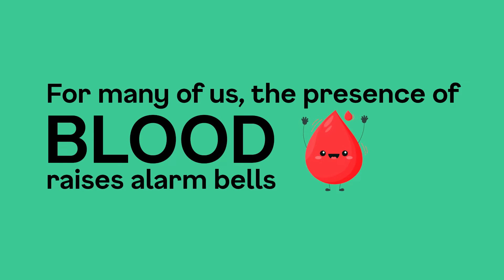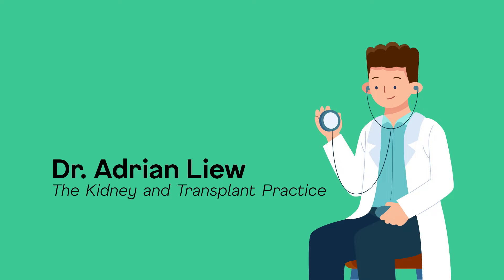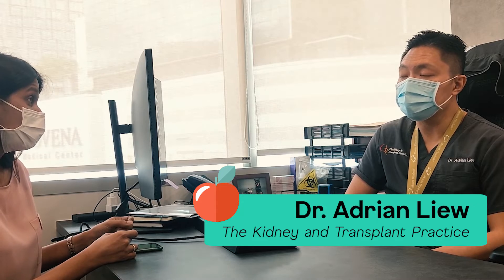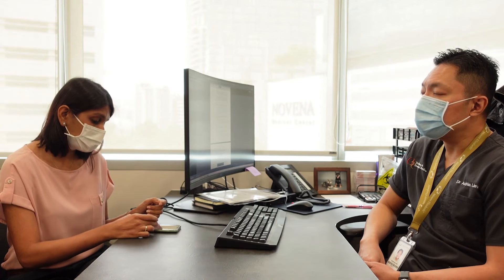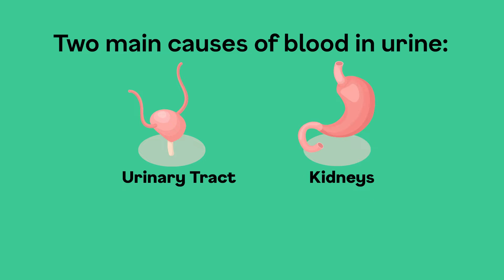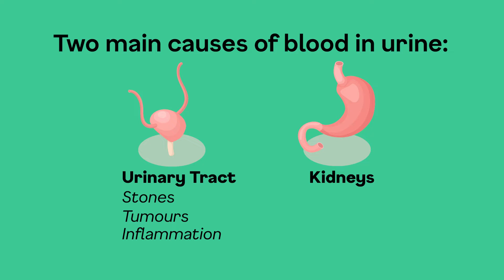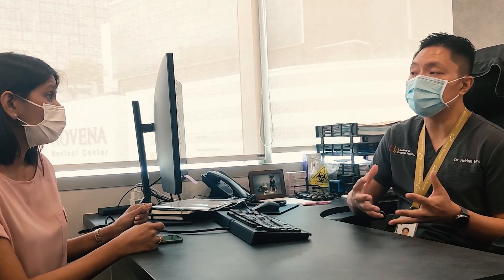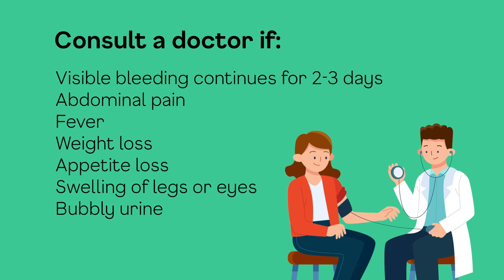Money Banter - Blood in Urine Part 1